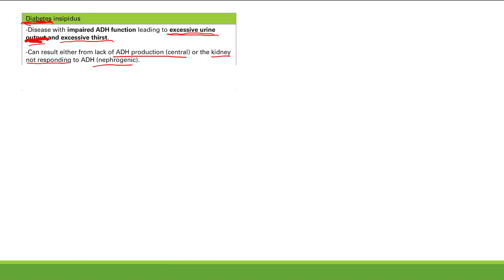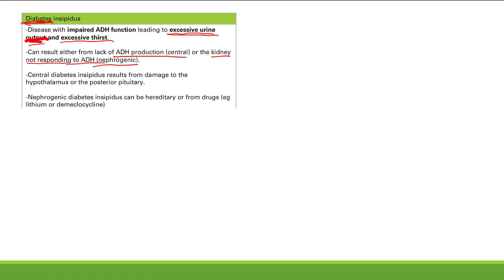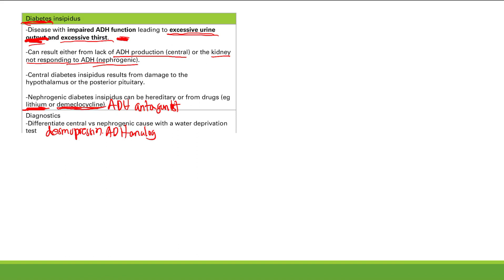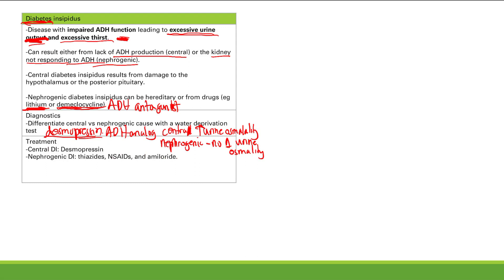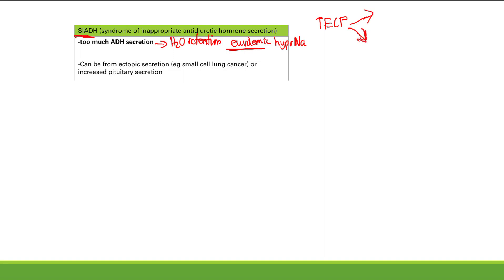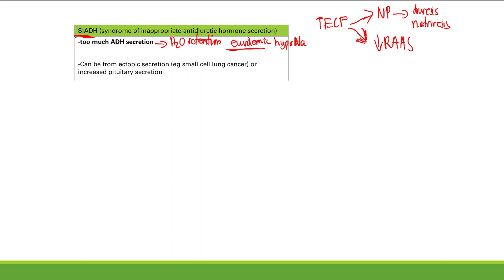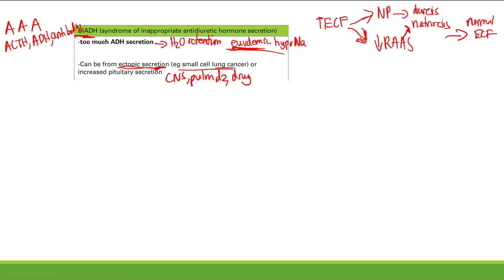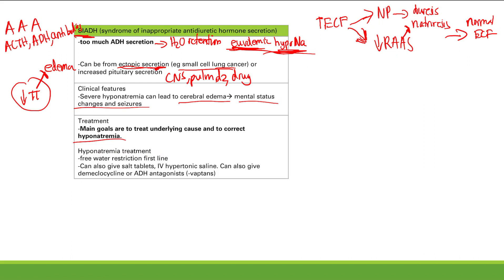Diabetes Insipidus and SIADH | Endocrine System | Step 1 Simplified